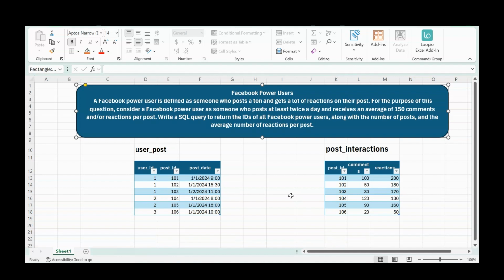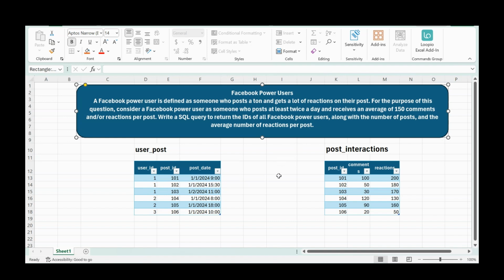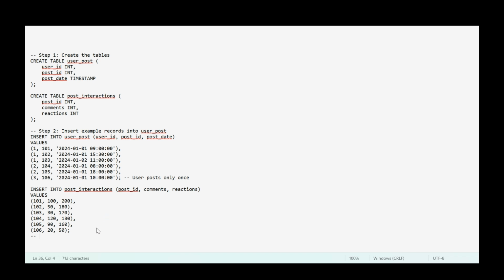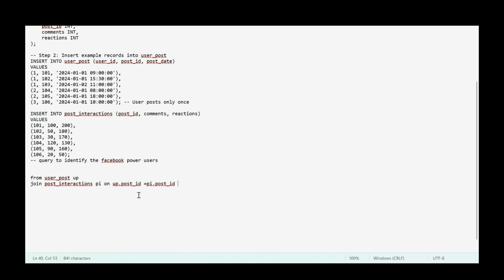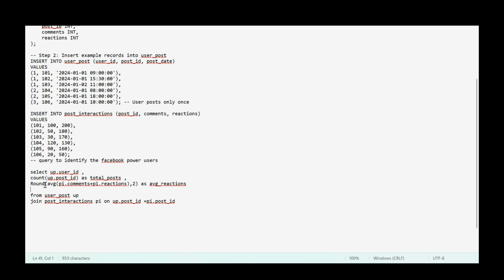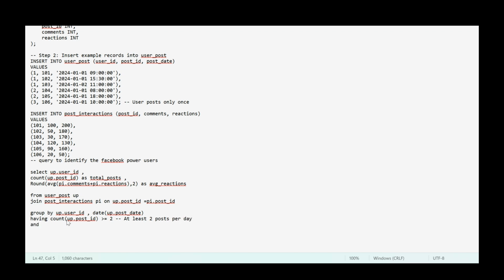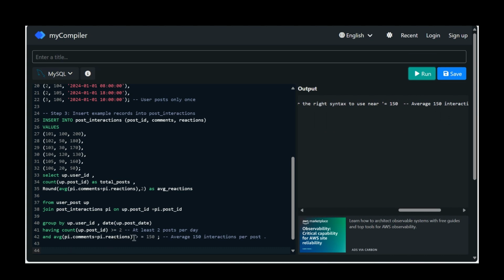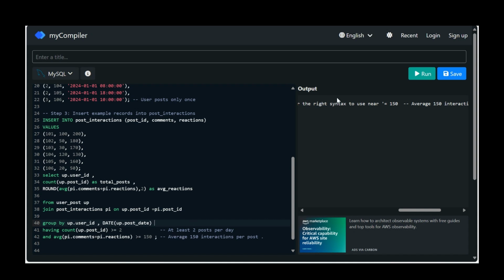SQL Interview Question || Facebook / Meta BI Analyst || Medium Level Question || Data Analyst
-- Step 1: Create the tables
CREATE TABLE user_post (
    user_id INT,
    post_id INT,
    post_date TIMESTAMP

CREATE TABLE post_interactions (
    post_id INT,
    comments INT,
    reactions INT

-- Step 2: Insert example records into user_post
INSERT INTO user_post (user_id, post_id, post_date)
VALUES
(3, 106, '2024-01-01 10:00:00'); -- User posts only once

-- Step 3: Insert example records into post_interactions
INSERT INTO post_interactions (post_id, comments, reactions)
VALUES